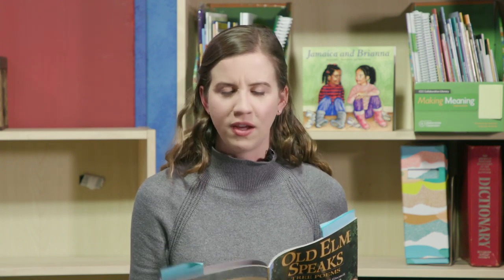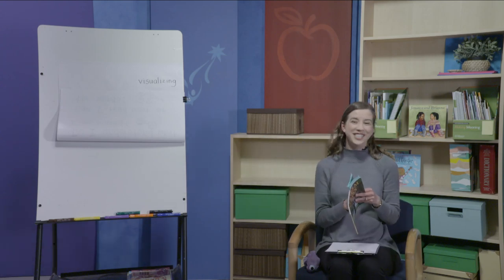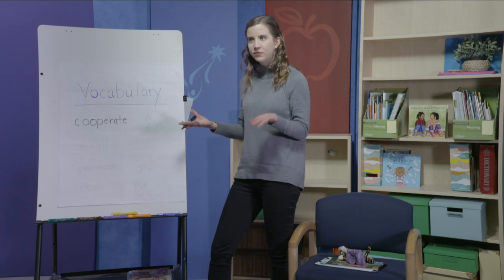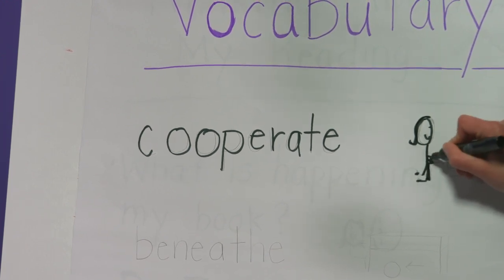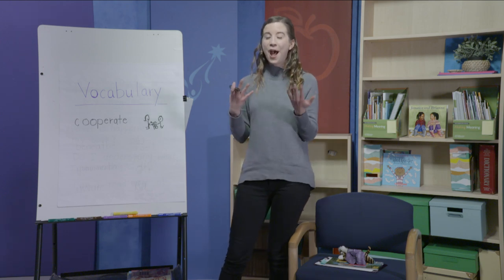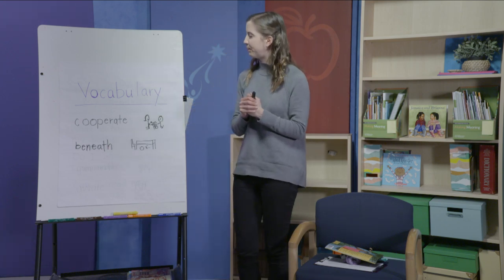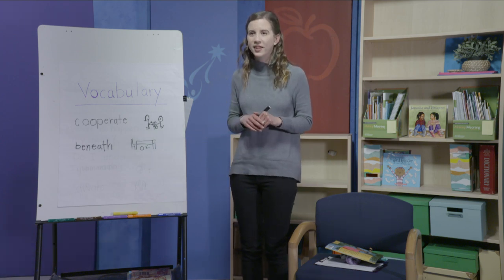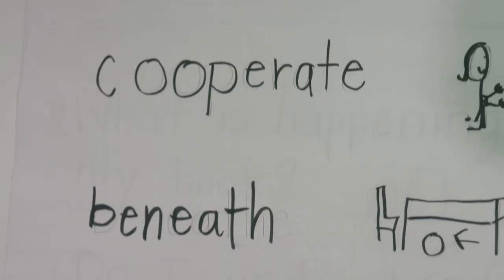ELA, Grades K-1, 3/30 - Lesson 1, Making Meaning & Visualizing